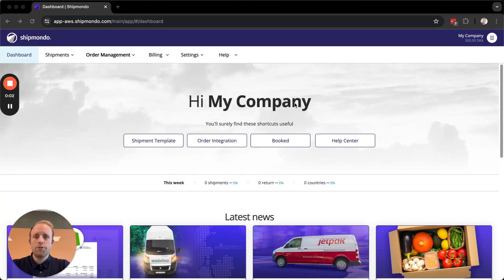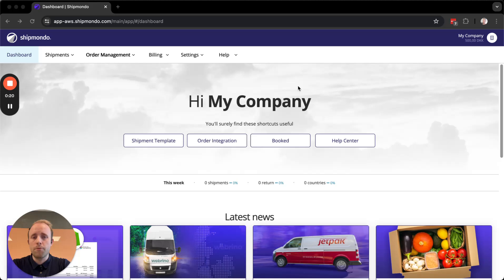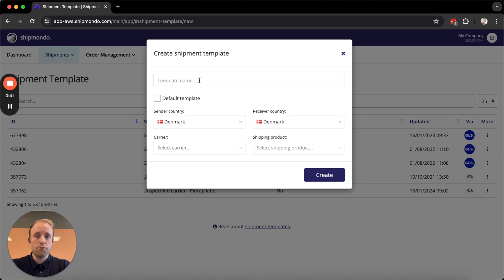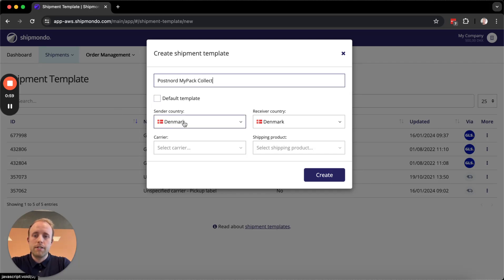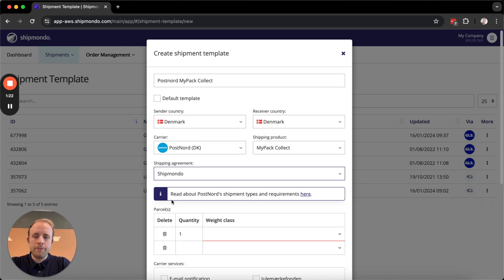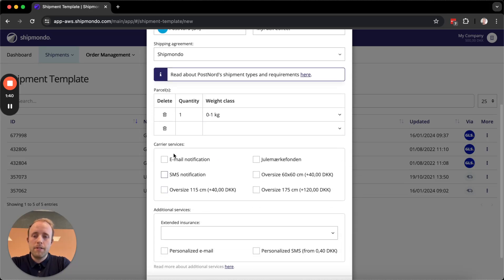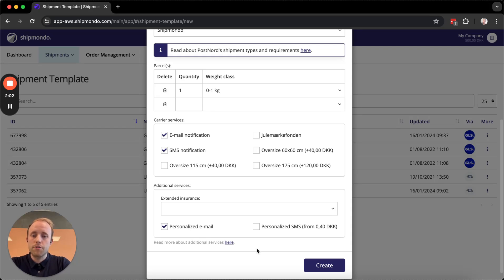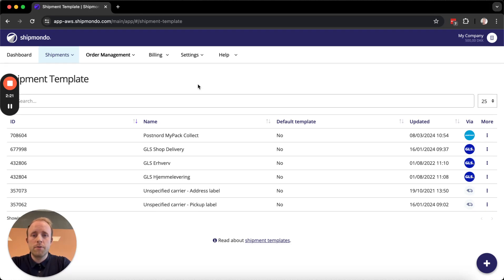How to set up shipment templates in Shipmondo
In this tutorial, you’ll learn how to set up a shipment template on your Shipmondo account. A shipment template makes it easier and faster to create shipments in Shipmondo and allows you to automate your workflows.

Go to “Shipments” and click “Templates”.
Click the plus icon at the bottom.
Name your template.
If you often use a specific carrier or shipping product, you can set the template as “Default template”. This way, it’ll be used for your future manual shipments.
Select “Sender”, “Receiver”, “Carrier”, and “Shipping product”.
Select which shipping agreement you want to use. If you don’t have your own shipping agreement, you can use Shipmondo’s agreement.
You also have to select a weight class. If you have an order integration and use Order Management, you can enable “Use transferred weight” on your integration settings. Doing so the product weight will be used instead of the weight class.
Select desired “Carrier services” and “Additional services”.
Click “Create”.

If you have an order integration, you can connect your shipment templates to your delivery methods.